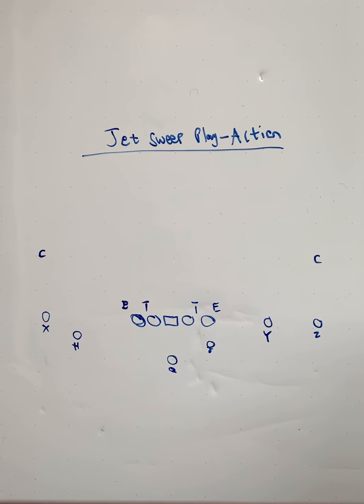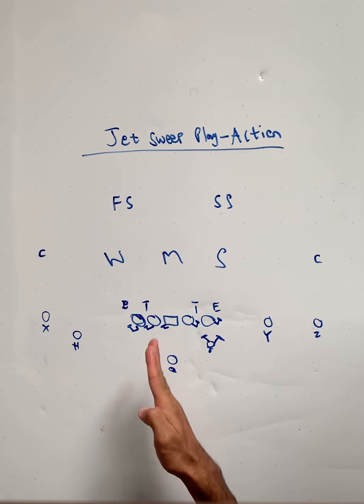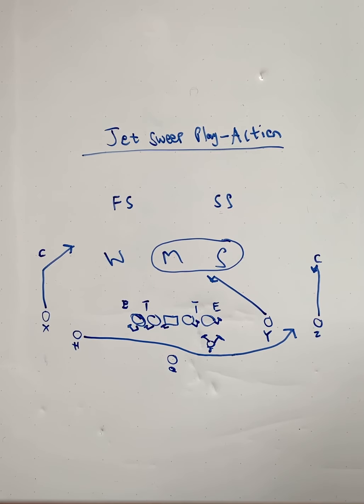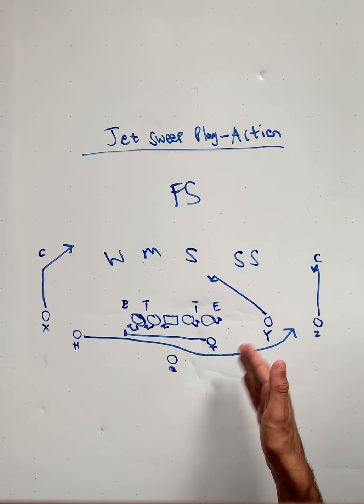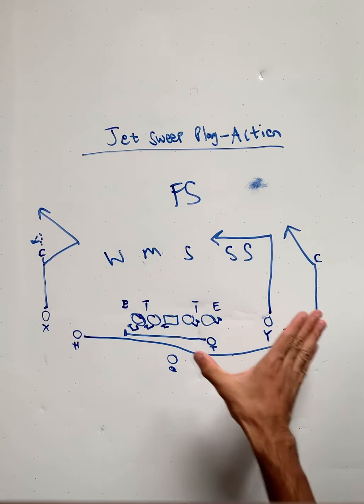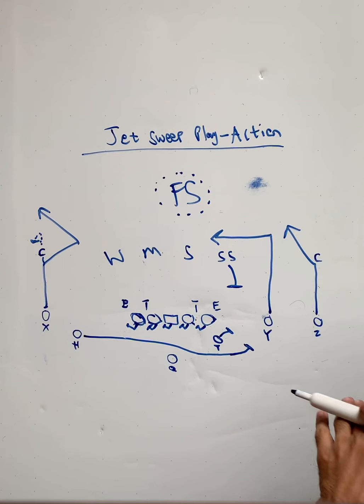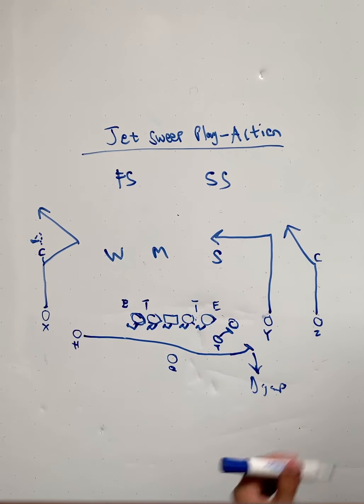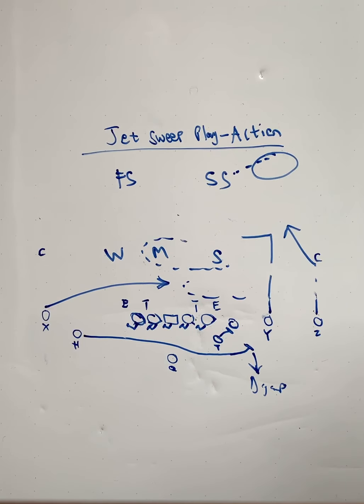How to run Play action off of jet sweep motion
This video offers different ways to to run Play action plays off of jet sweep motion.